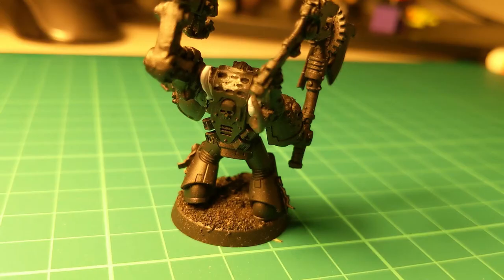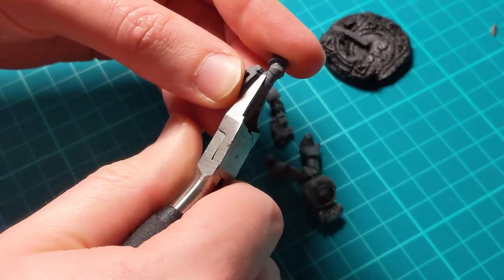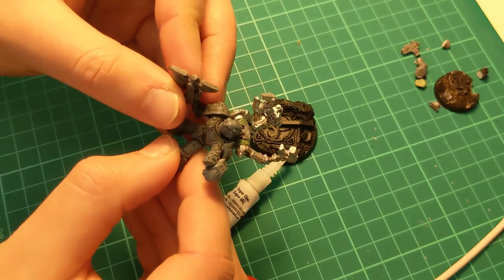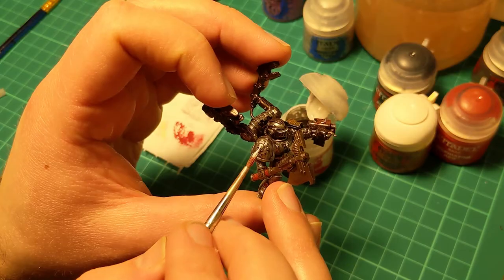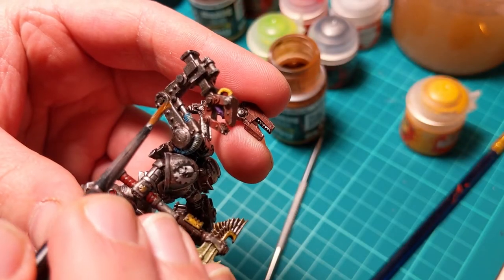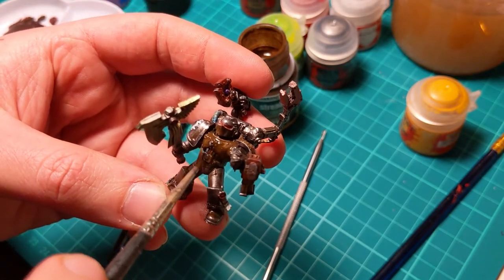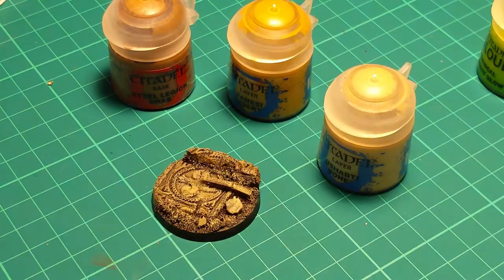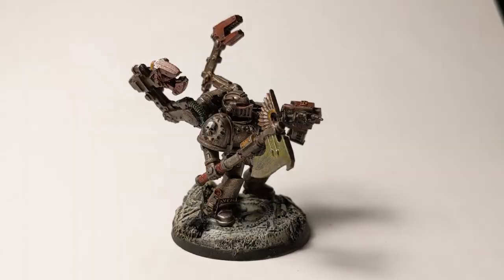I Kitbashed A Techmarine From eBay Castoffs - Warhammer Quick Build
In my first quick build video I bash together a load of eBay salvage parts to make my own Grey Knights Techmarine.